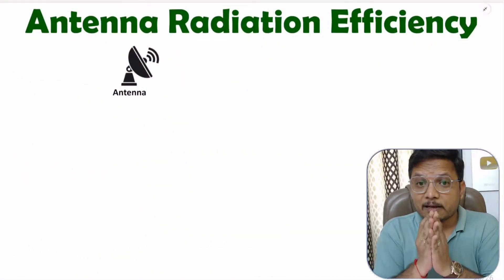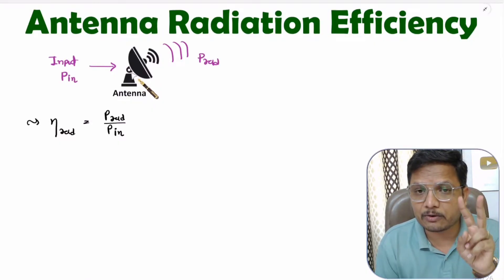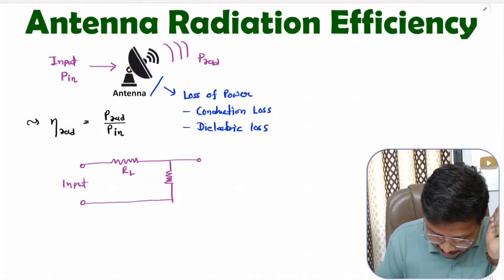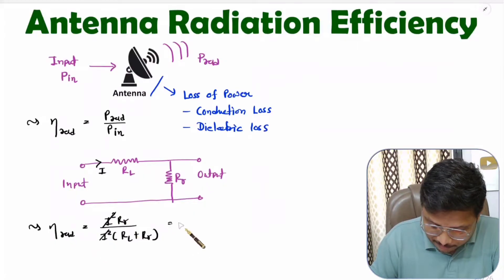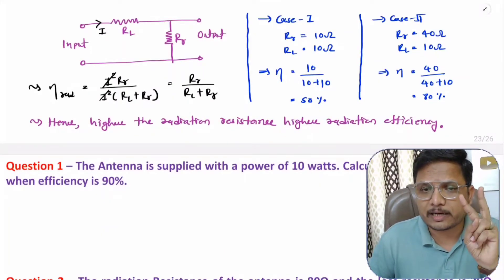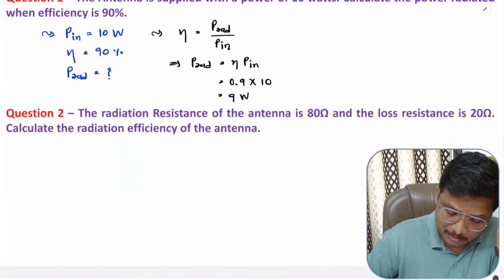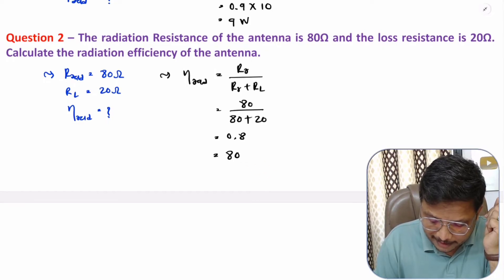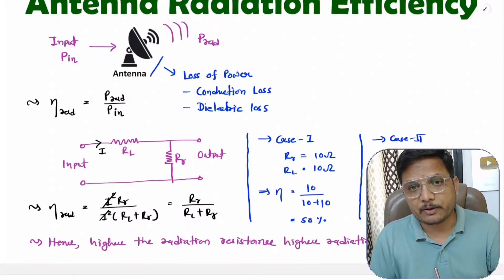Antenna Radiation Efficiency (Basics, Definition, Calculation & Examples) Explained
Antenna Radiation Efficiency is explained with the following timecodes:

0:00 – Antenna Radiation Efficiency - Antennas and Wave Propagation
0:23 – Basics of Antenna Radiation Efficiency
5:37 – 1 Example of Antenna Radiation Efficiency
6:43 – 2 Example of Antenna Radiation Efficiency

The following points are covered in this video:
0. Antennas and Wave Propagation
1. Antenna Parameters
2. Antenna Radiation Efficiency
3. Basics of Antenna Radiation Efficiency
4. Definition of Antenna Radiation Efficiency
5. Calculation of Antenna Radiation Efficiency
6. Examples of Antenna Radiation Efficiency